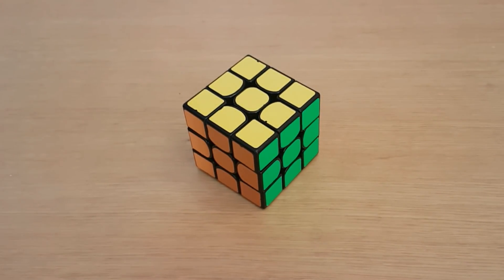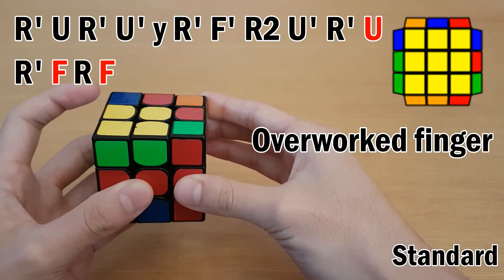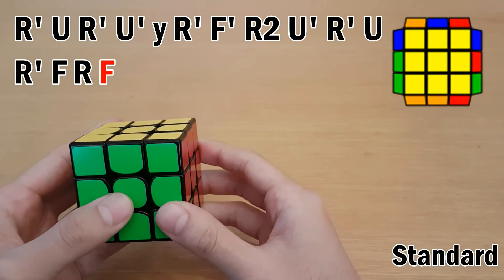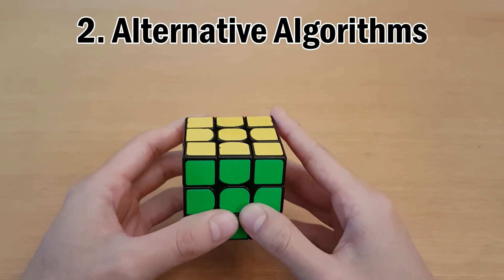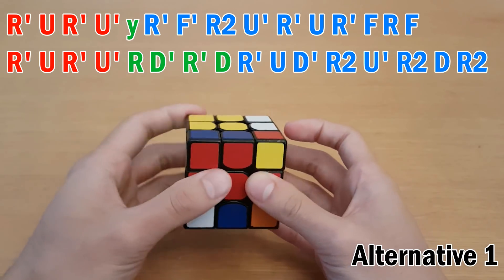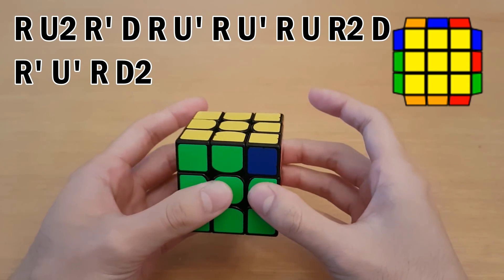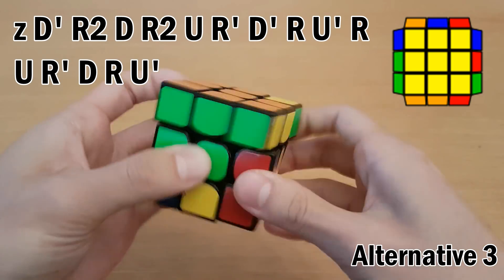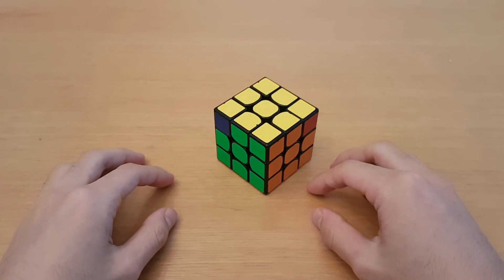Alternative V Perm Algorithms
V Perm finger tricks and good alternative algorithms.
Slowmo comparisons the algs are shown for each.

Standard:
R' U R' U' y R' F' R2 U' R' U R' F R F
- Short, but hindered by cube rotation.
- If you think that d' is faster than U' y, then you're wrong.

Alternative 1:
R' U R' U' R D' R' D R' U D' R2 U' R2 D R2
- Rotationless.
- R2s make this slower than it seems.
- Easy to lock up at R2 D R2.

Alternative 2:
R U2 R' D R U' R U' R U R2 D R' U' R D2
- Rotationless.
- Easy to lock up near the middle.

Alternative 3:
z D' R2 D R2 U R' D' R U' R U R' D R U'
- Super fast, but hindered by cube rotation.